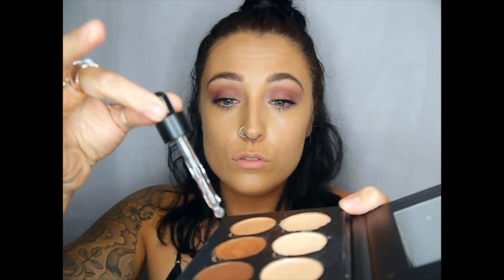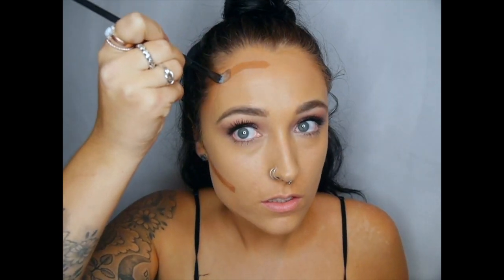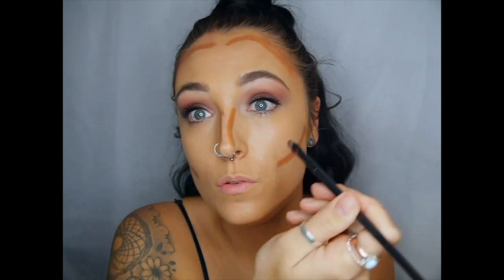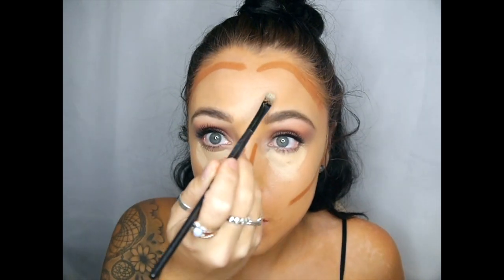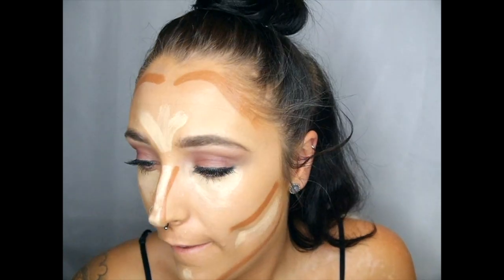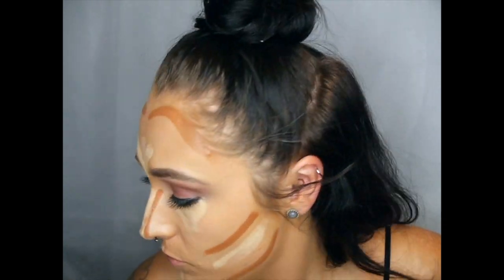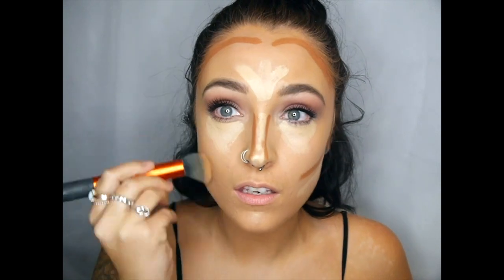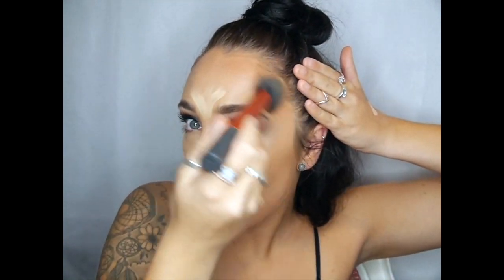I'll Spend My Money So You Don't have too - Mabel & Meg Serum Review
Hi Loves!

So as promised I have reviewed a product which has recently been hyped up on social media to let you all know if I think its worth all the fuss!

Mabel & Meg are a skin care company aiming to give people clearer, brighter and rejuvinated looking skin. This serum is made up of predominately vitamin C and Hyaluronic acid, both designed to tackle the various problems we can all face with our skin, such as, blemishes, acne, wrinkles, dull complexion and dry skin.

I am excited to include this product into my daily skin care routine and observe the long term effects, as I am currently suffering with acne break outs and very open pours. I will keep you all updated!

Check out my video to see my full review of the product and if I think its worth it's expensive price tag!